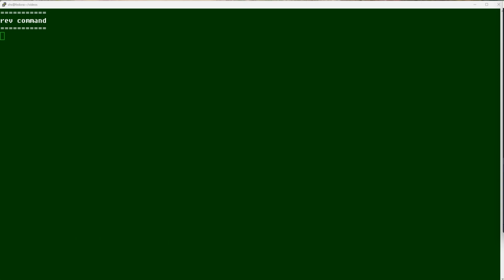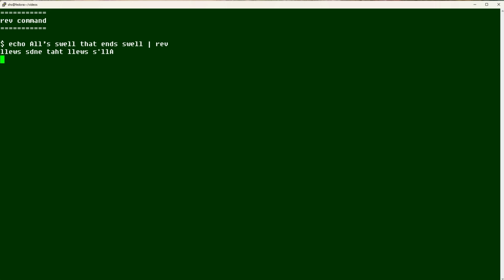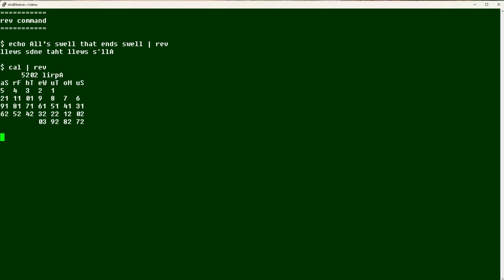How to Use the rev Command in Linux (Reverse Text in Terminal!)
In this quick Linux tip, Sandra Henry-Stocker (author of the “Unix as a Second Language” blog on NetworkWorld) shows you how to use the rev command — a simple but fun tool that reverses text in your terminal.

💡 Learn how to:
Reverse strings and sentences using rev
Reverse the output of other commands (like cal)
Reverse a reversal — just for fun!

📌 Example:
bash
Copy
Edit
echo "All’s swell that ends swell" | rev
Whether you're exploring command-line tools or just need a quick trick to impress your fellow Linux users, this one's for you.